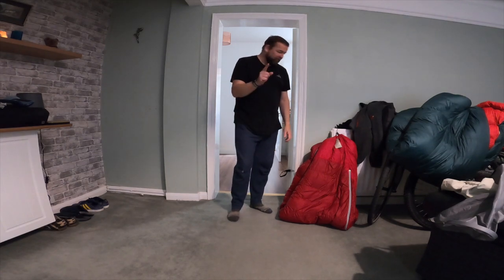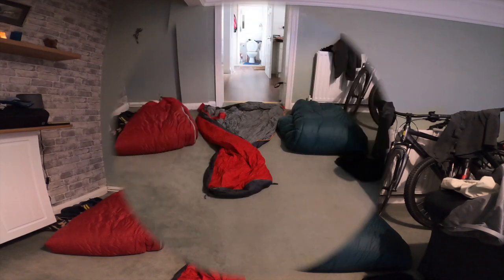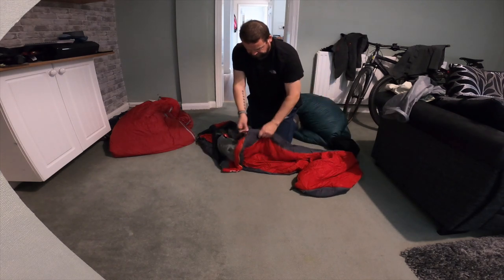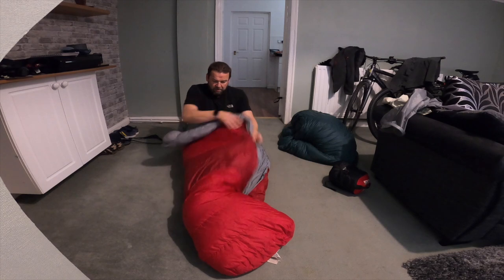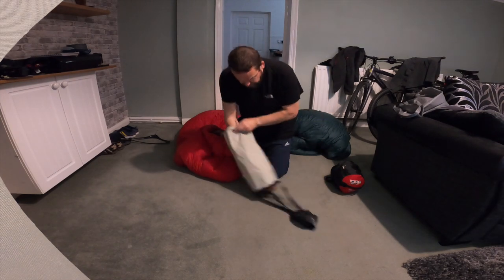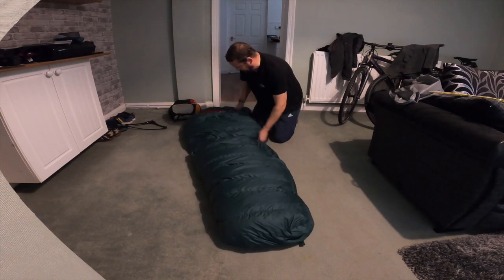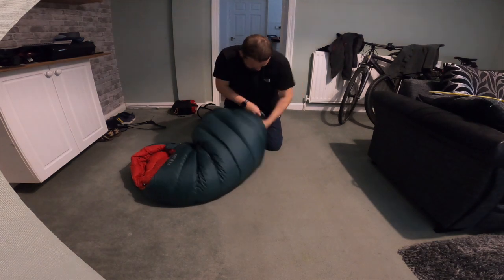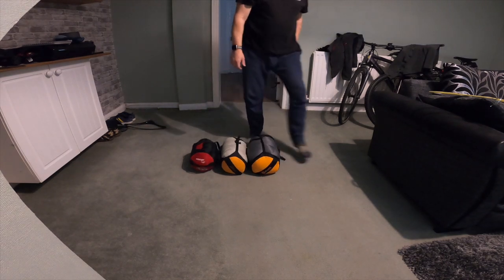A COMPARISON AND TOUR OF THE SLEEPING BAGS I USE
A LOOK AT THE BAGS I USE FOR THE WILDCAMPS, DEPENDS ON TIME OF YEAR AND FORECAST, THE PLANET IS OK FOR HOT SUMMER NIGHTS, BUT NOT WINTER, THE RATINGS ARE WAY OFF. THE 900 IS THE IDEAL MIDDLE GROUND BAG, 4 SEASON MEANS IT CAN BE OK IN SUMMER, THE 1100 IS A BEAST I COULD EASILY SLEEP IN HERE IN MOST UK TEMPERATURES.
THERES OTHER BAGS AVAILABLE, AND THIS IS NOT A SPONSORED REVIEW, JUST THE BAGS I USE.. SOME LINKS TO THE GEAR
THIS IS AVAILABLE CHEAPER, SO SEARCH AND PRICE MATCH IT.
THE PLANET IS OK BUT THERE ARE OTHER VANGO BAGS WHICH ARE WORTH CHECKING.. JUST DONT OVER ESTIMATE THE TEMPERATURE RATINGS AND TAKE SPARE CLOTHING, JUST IN CASE..

THE RANGE OF SEA TO SUMMIT BAGS, OTHER DRY BAGS ARE AVAILABLE BUT MAKE SURE THEYRE COMPRESSION TYPE. AND WATERPROOF.